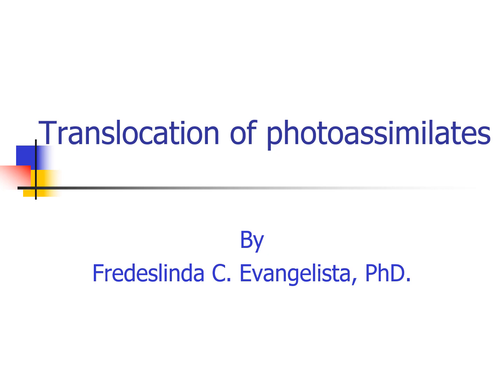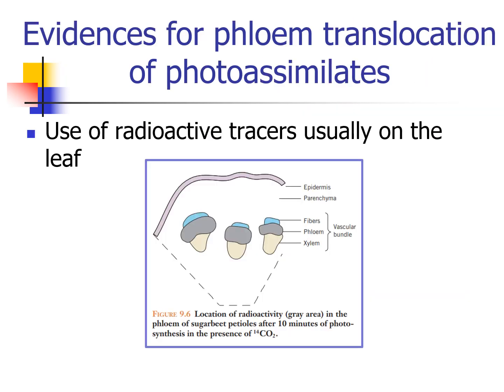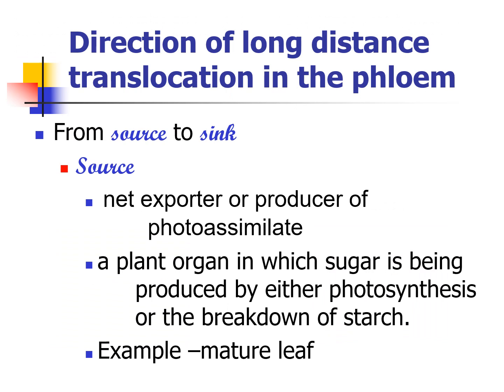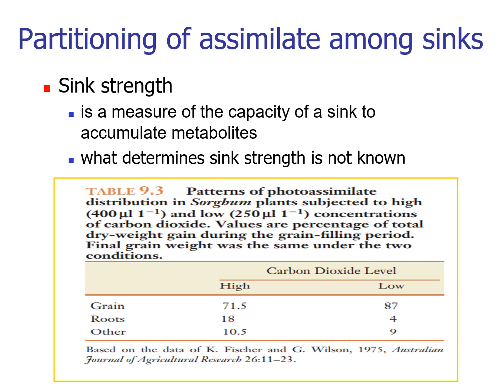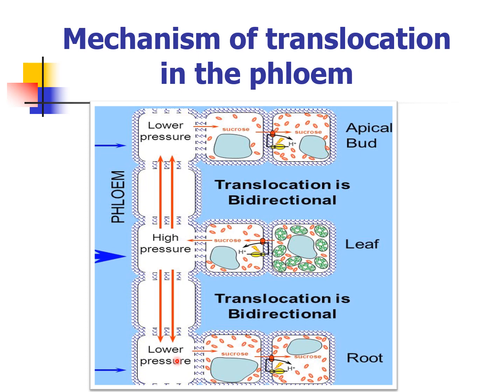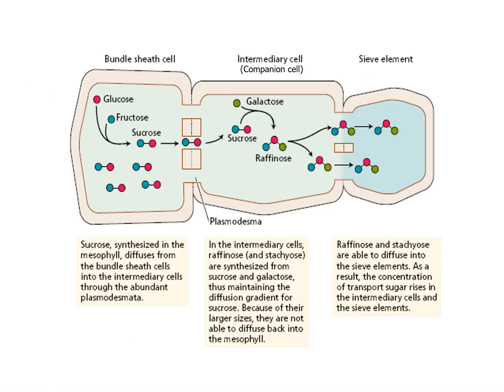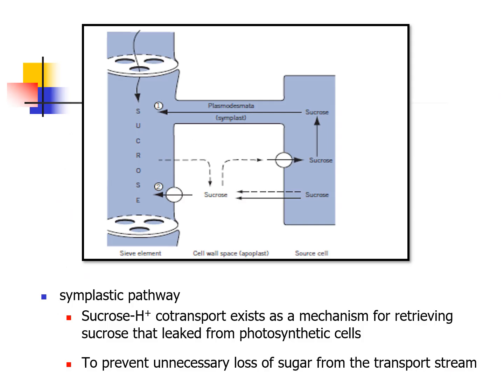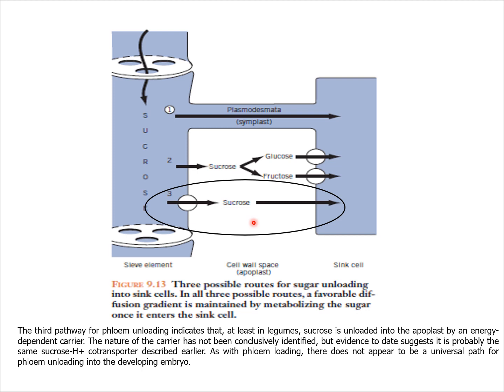bio121 Translocation of photoassimilates